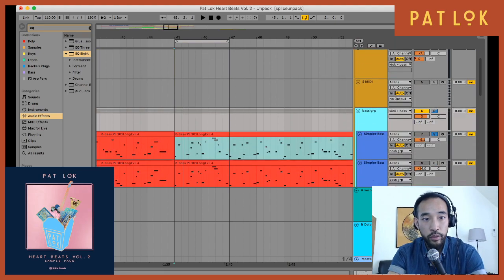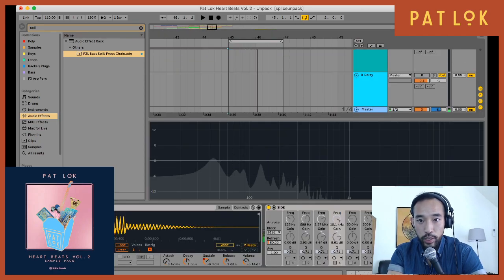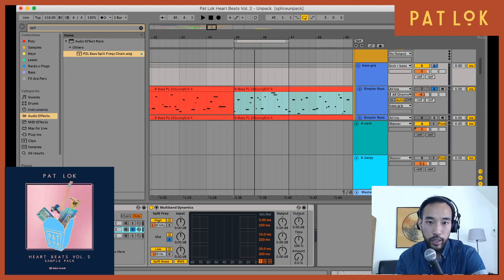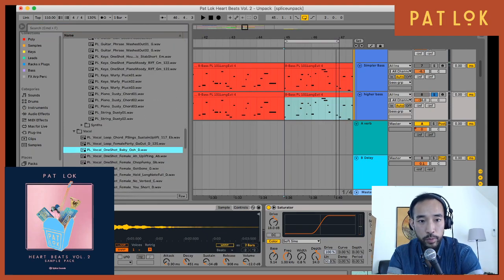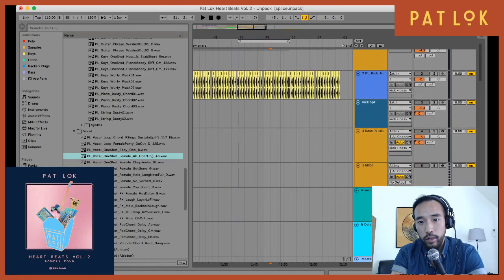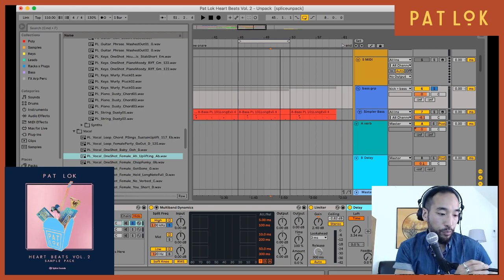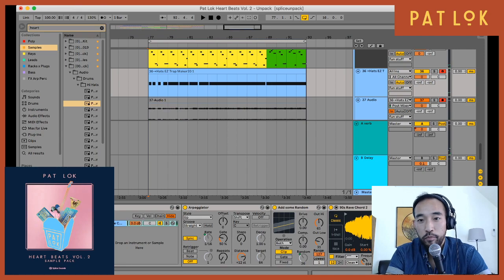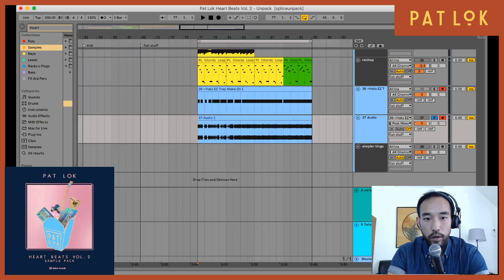Pat Lok x Splice takeover part 2 | Unpacking my Sample Pack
Took over Splice TV to go through a quick idea I made with Heart Beats Vol. 2.